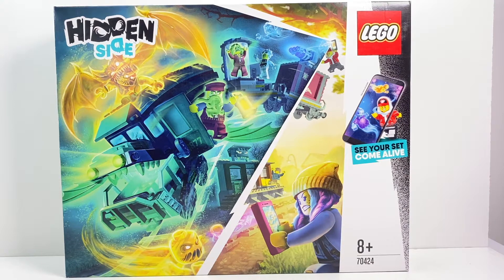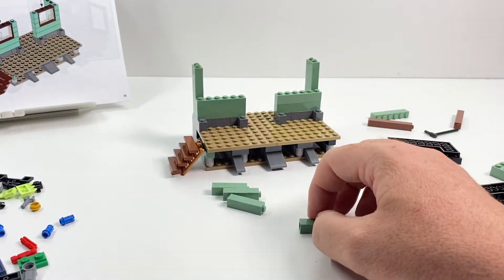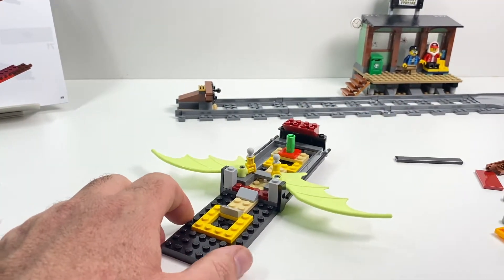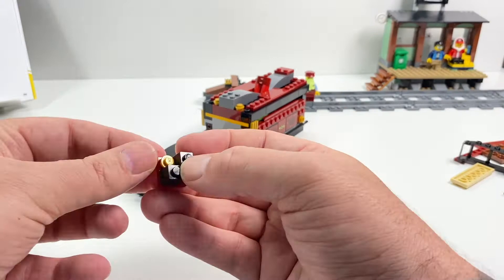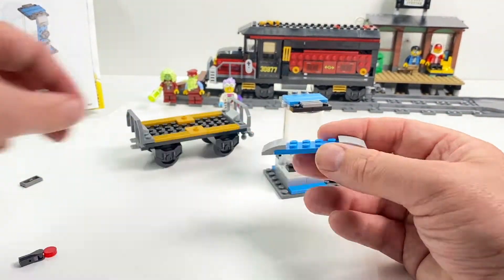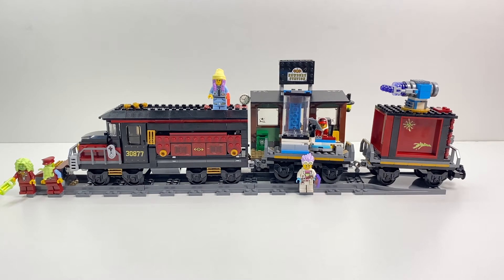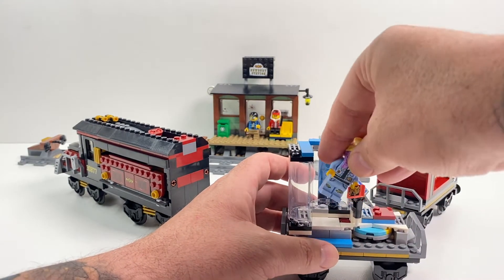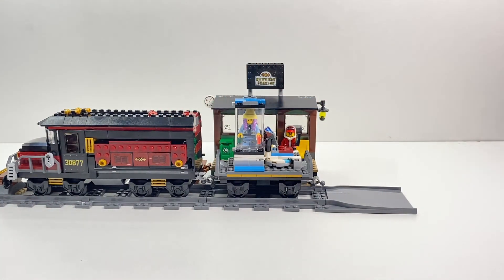LEGO Hidden Side Ghost Express Train Speed Build and Review. Set 70424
In this episode I build the LEGO Hidden Side Ghost Express Train. Together we can take a look at the build, see some of the Hidden Side mobile app gameplay then finally a review of the set and see some of the play functionality that is hidden in it. The actual build was a lot of fun and I could see this being used as a regular train, in Halloween themes and also let's not forget, as a nice addition to your LEGO City sets, both modular and standard.